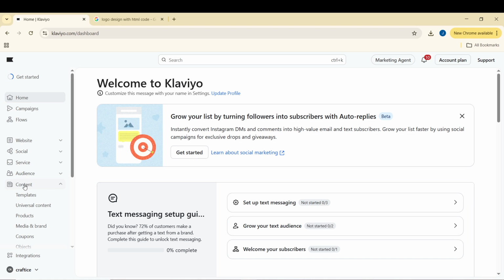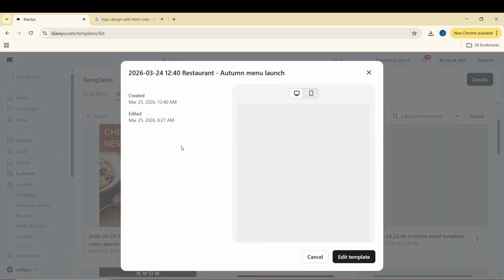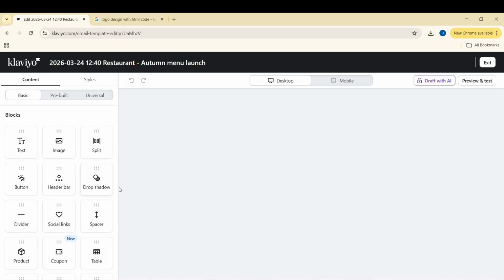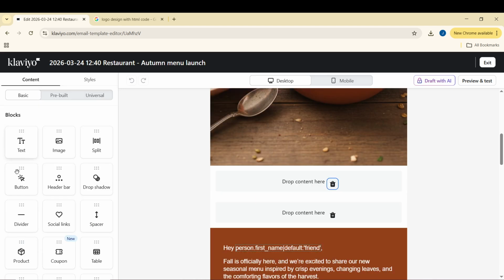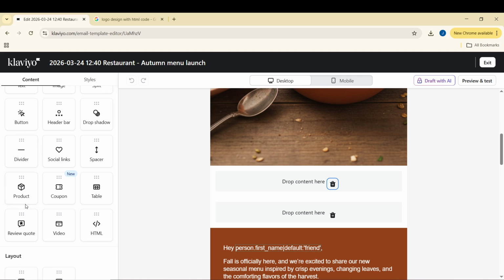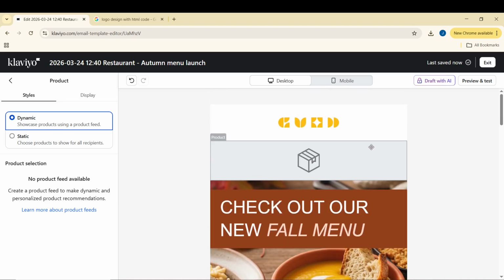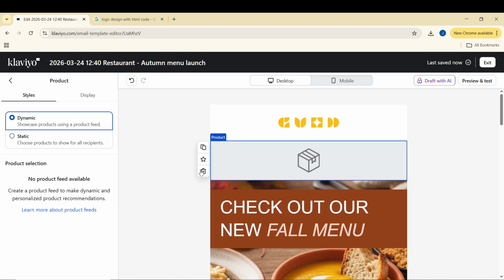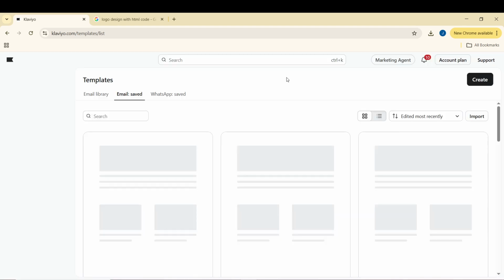How To Make Dynamic Block In Klaviyo [2026 Guide]